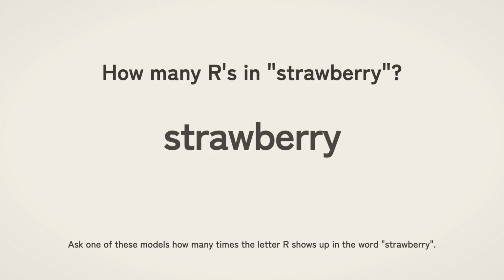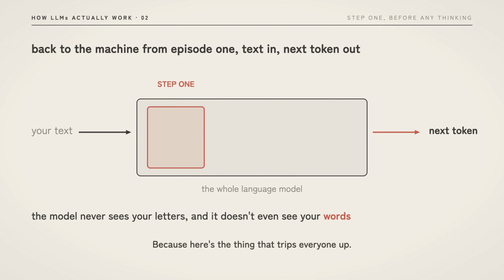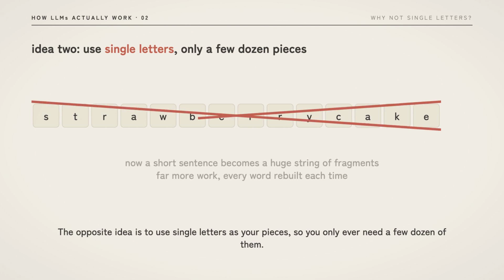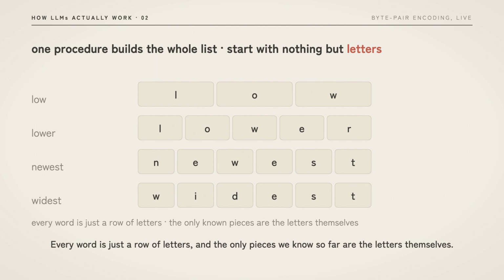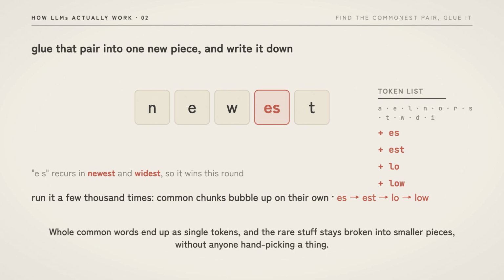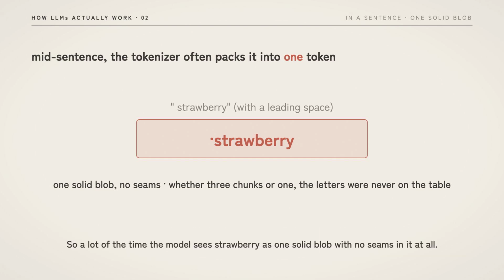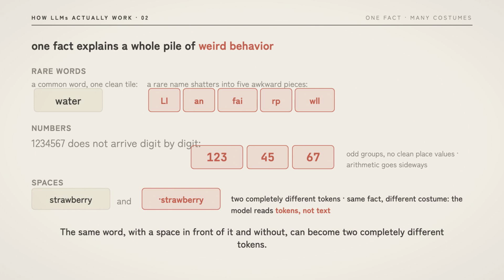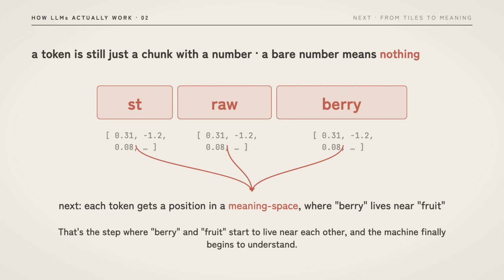Why AI Can't Spell "Strawberry": Tokenization (EP02)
Ask a model how many R's are in "strawberry" and there is a good chance it says two. Not because it is stupid, because it literally never sees the letters. This episode is about the quiet first step that shapes everything a model can and cannot do.

We reject the two obvious designs (every word its own token, every letter its own token), then build the real one live: byte-pair encoding, where a tiny corpus merges its most common pairs step by step until "strawberry" comes out as st / raw / berry. Then the payoff: the R's are sealed inside tiles the model cannot look into, and the counting failure stops being a mystery.

Also in this episode: why numbers get sliced into weird pieces, and why the same word tokenizes differently mid-sentence.

CHAPTERS
0:00 How many R's in strawberry?
0:29 The question this episode answers
0:57 Where tokenization sits in the machine
1:47 Idea one: every word a token (rejected)
2:14 Idea two: every letter a token (rejected)
2:41 The middle path: subword pieces
3:12 Byte-pair encoding, built live
4:54 The receipt: strawberry becomes st / raw / berry
5:17 Why the R's are invisible
6:09 Three tokenizer quirks you will now recognize
7:27 The answer, and what comes next